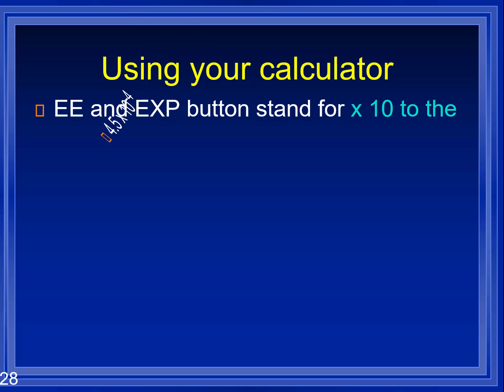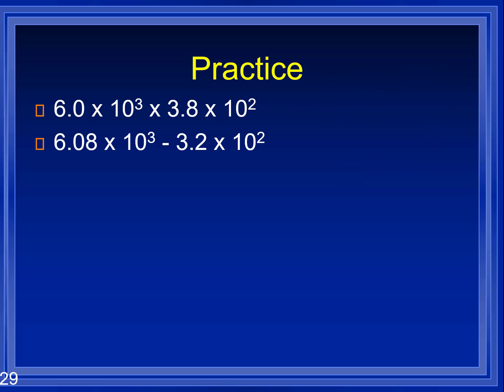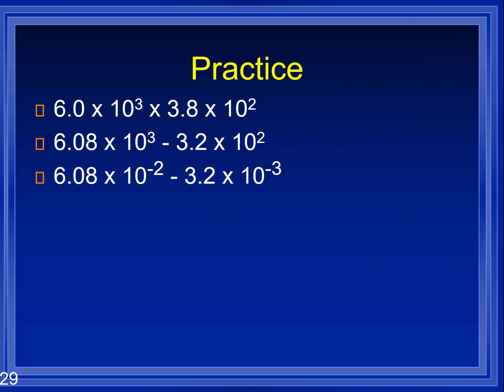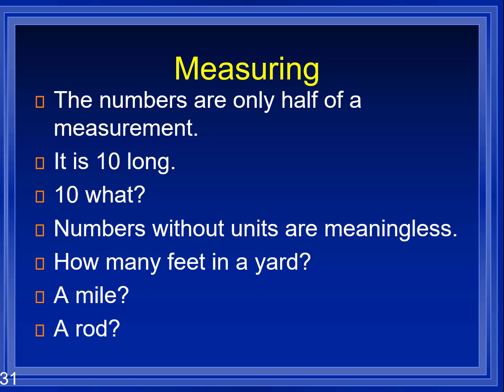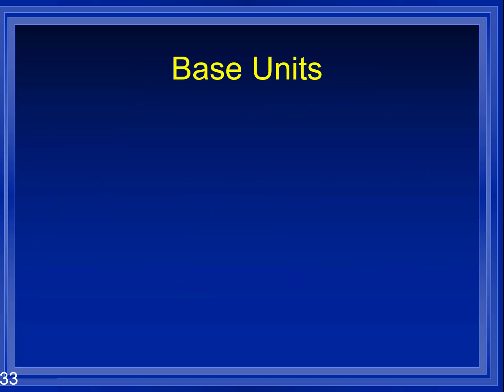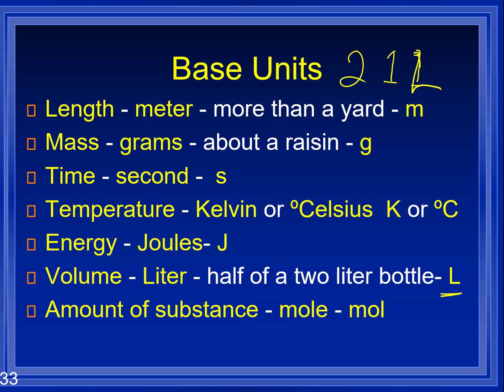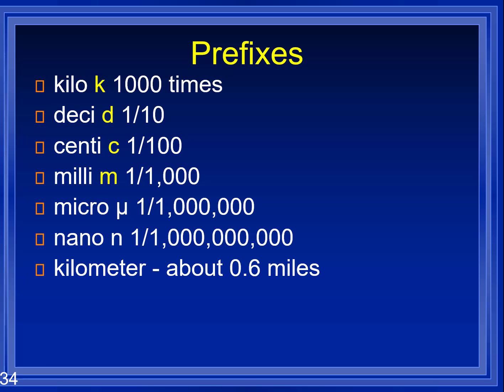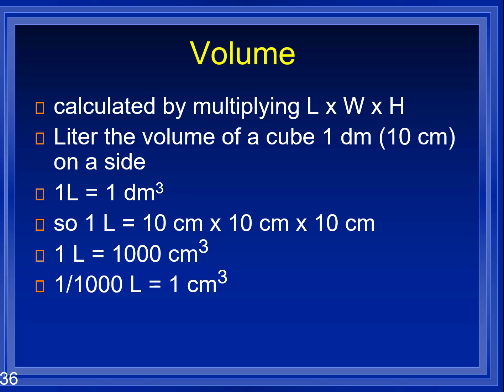Prep Mass and Metric Conversions aug 20